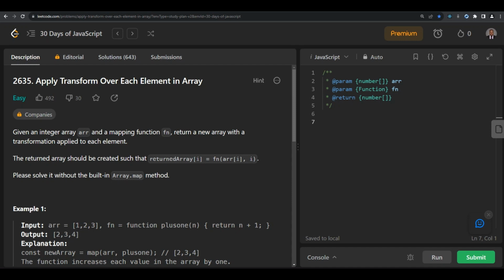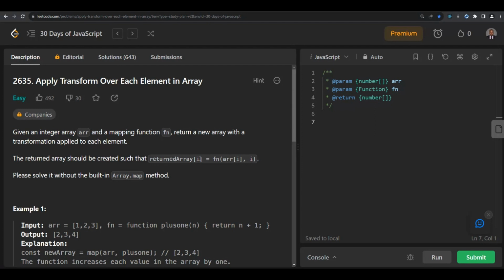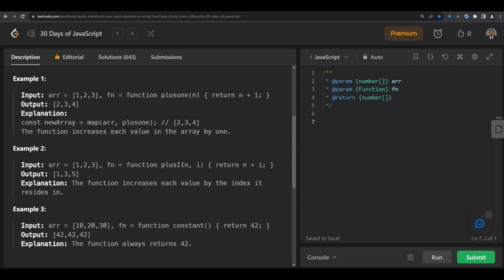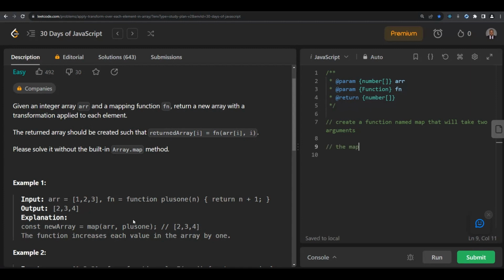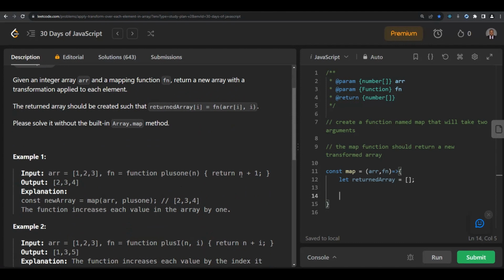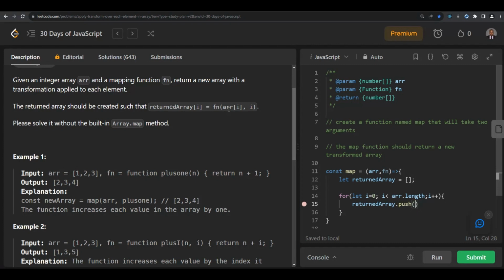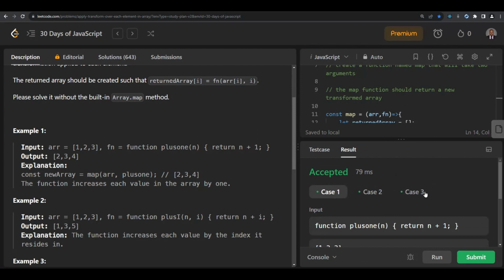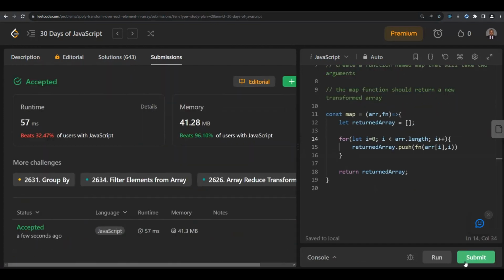30 days of JavaScript - Apply Transform Over Each Element in Array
🔥 LeetCode Problem 2635: Apply Transform Over Each Element in Array🔥

In this video, I'll walk you through the solution to LeetCode Problem 2635, the 30 days of JavaScript - Apply Transform Over Each Element in Array. We will do a breakdown of each step as much as possible for more understanding.

[Timestamps]
00:00 Introduction
00:44 Problem Statement and Breakdown
04:00 Solution Explanation
04:50 Code
08:50 Test Cases
10:45 Conclusion